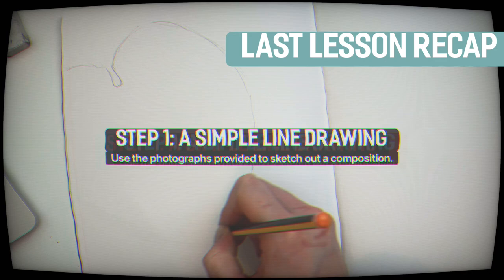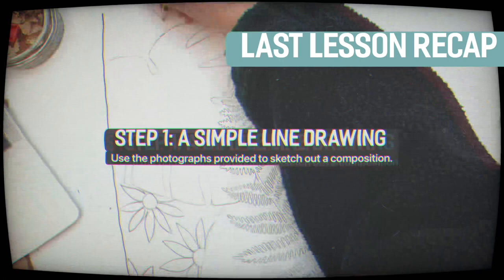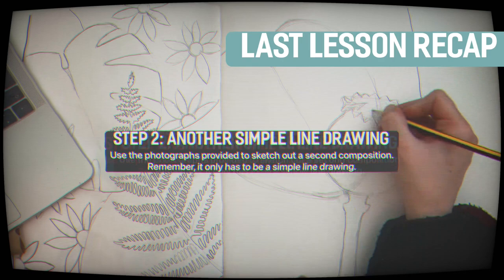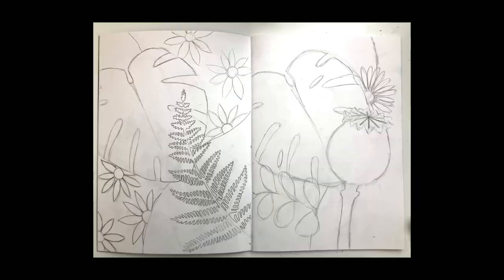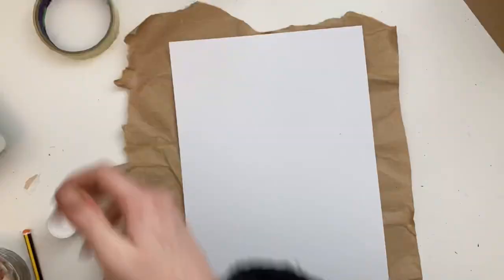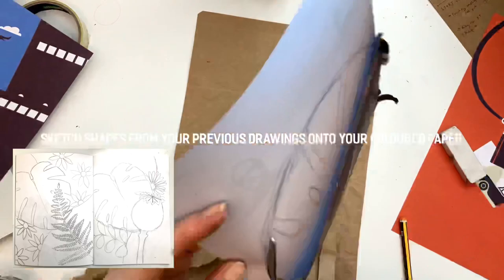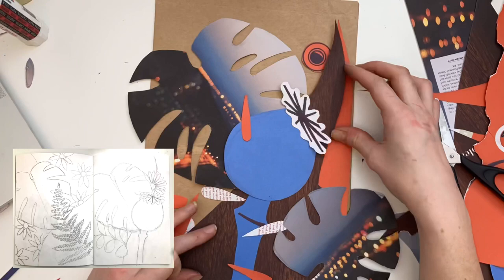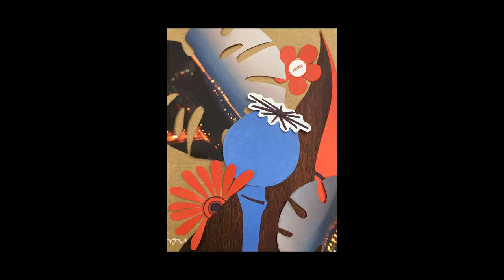Remote Learning: Tom Abbiss Smith 2/2